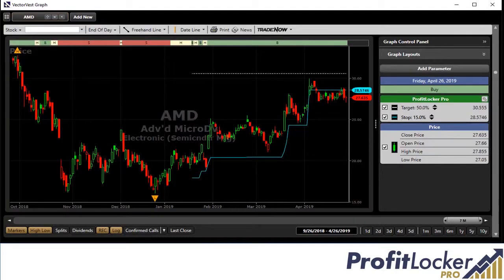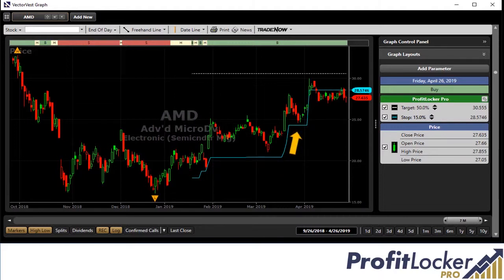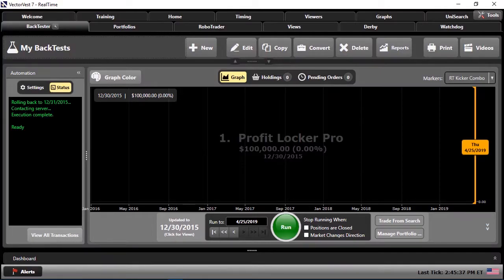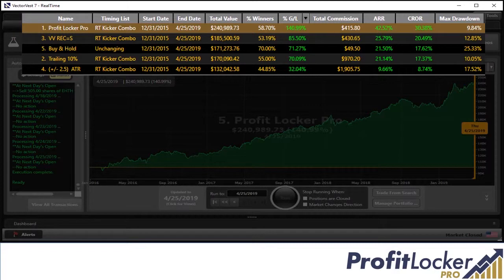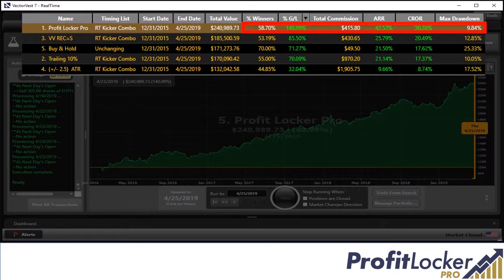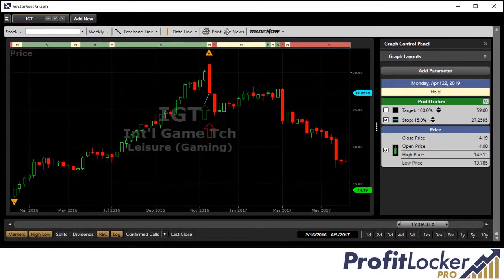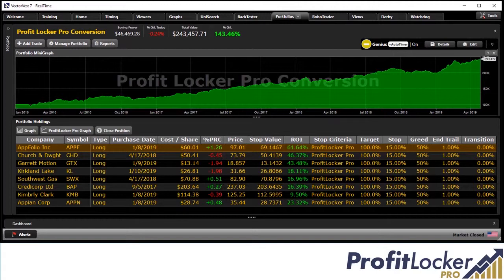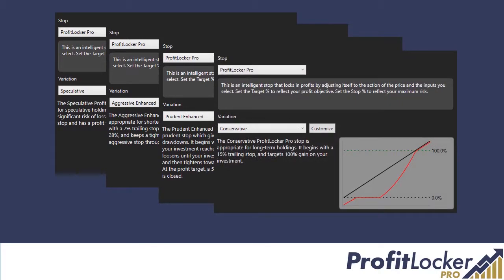ProfitLocker Pro, Stock Market | VectorVest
Lock in your profits with America’s fastest, smartest Trading Stop!